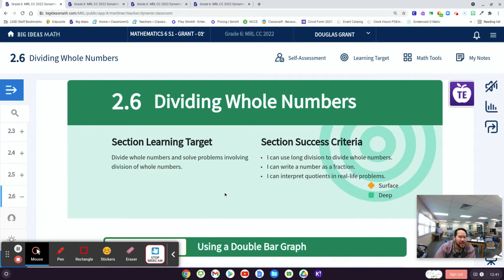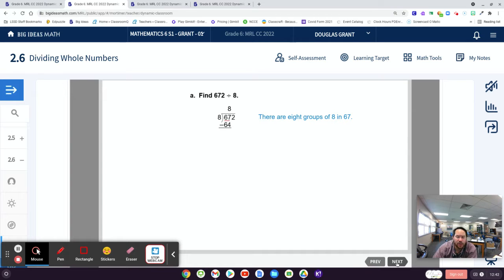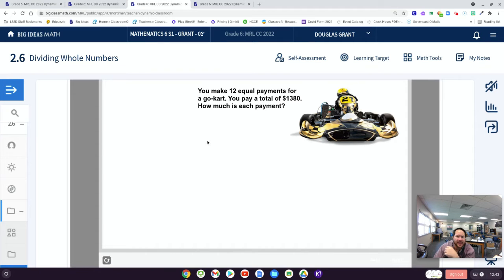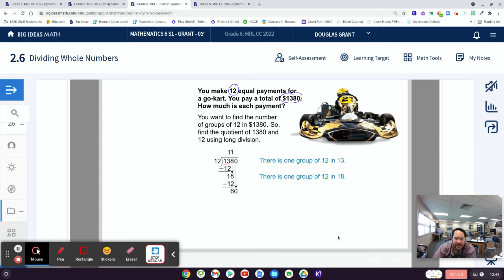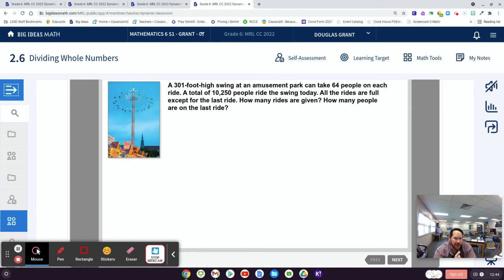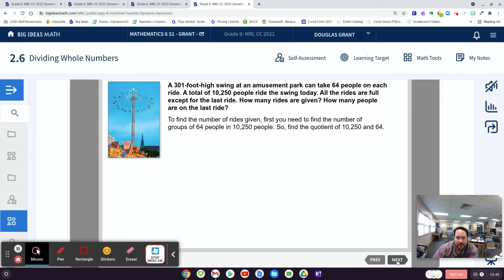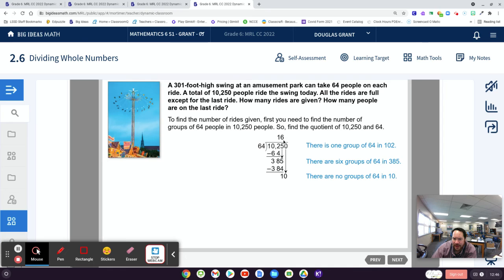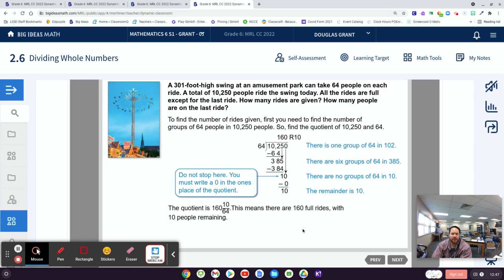2.6 - Long Division G6